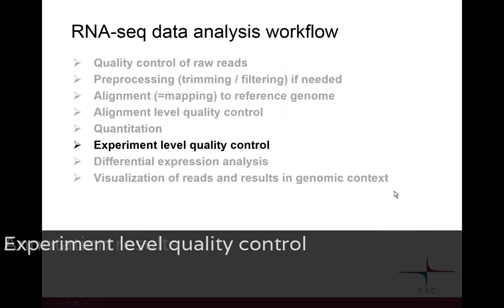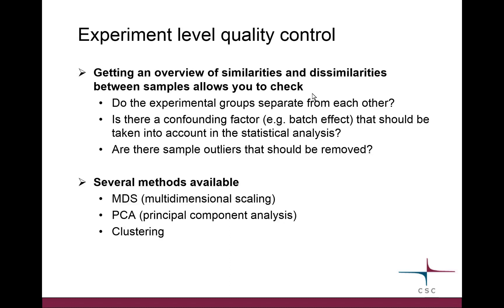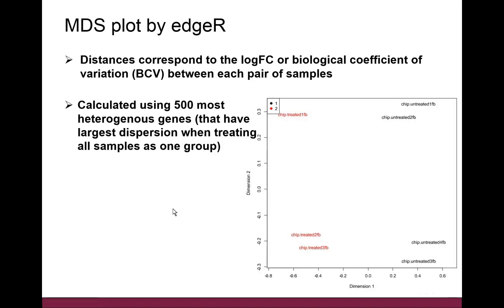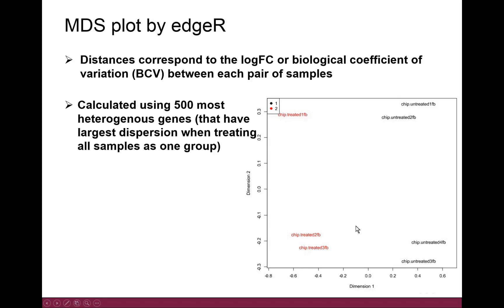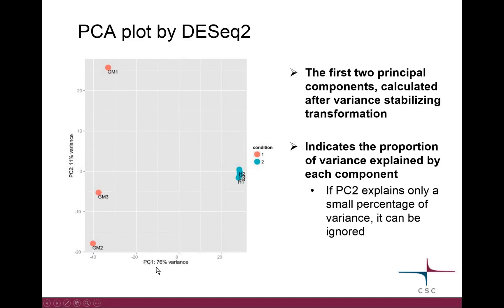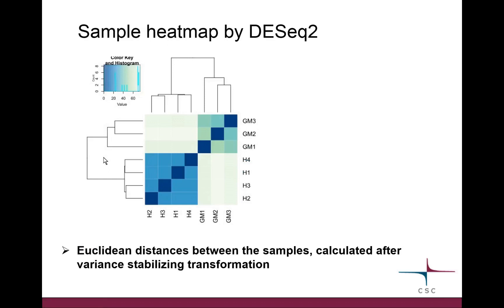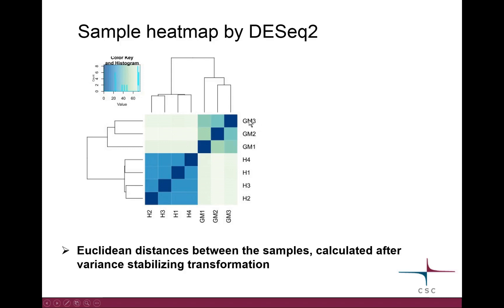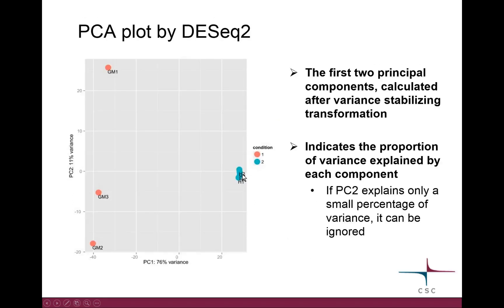Experiment level quality control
This tutorial introduces you to the experiment level quality control of RNA-seq data (PCA and MDS plots).